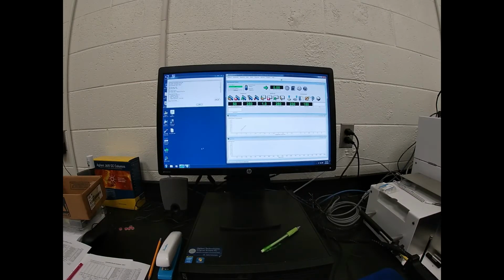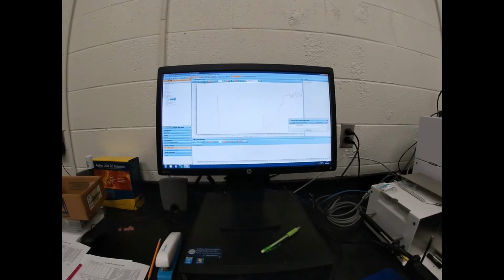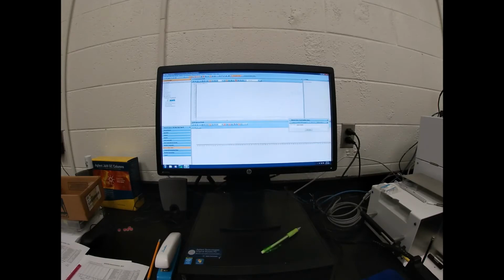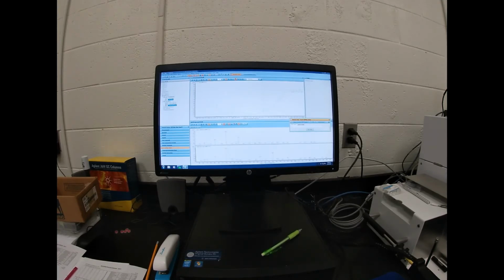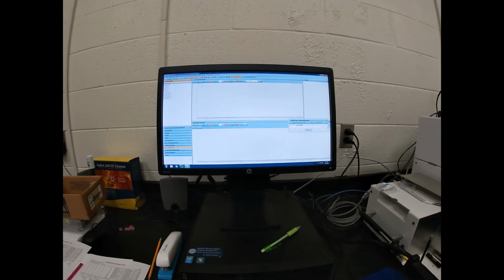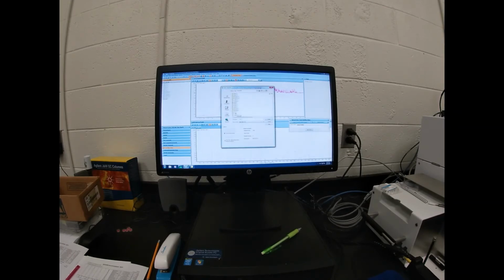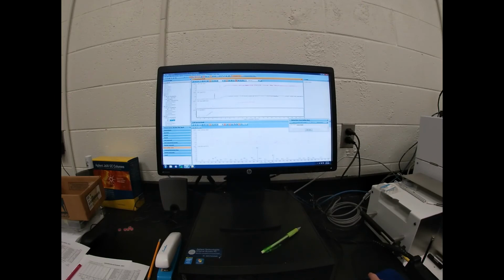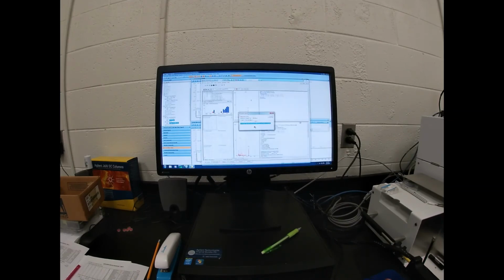Drug Analysis Pt6 GCMS data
Data analysis for GCMS.